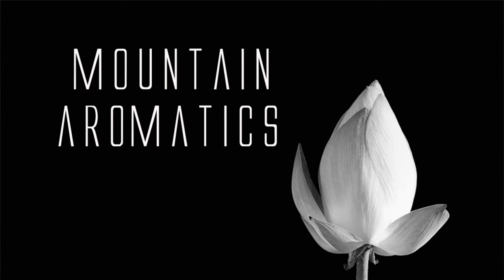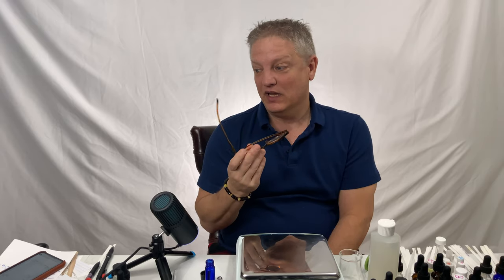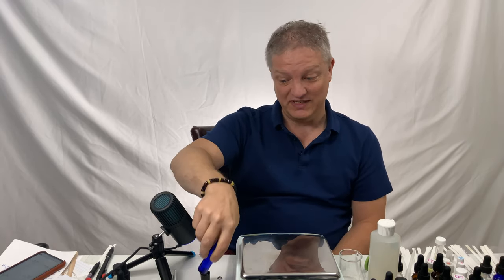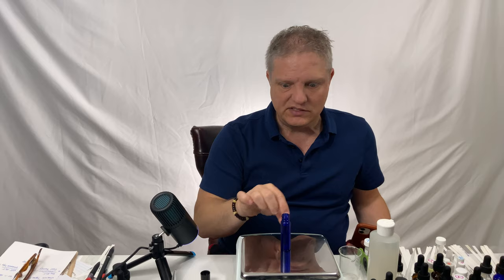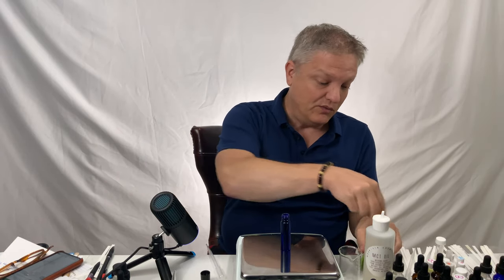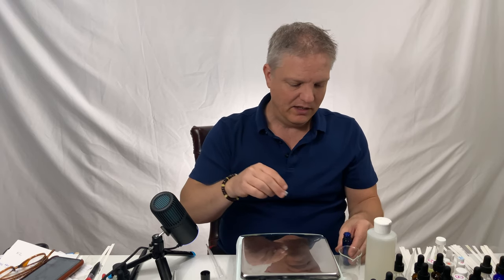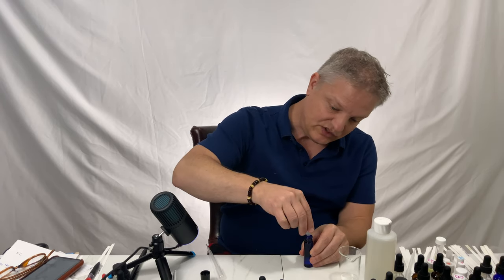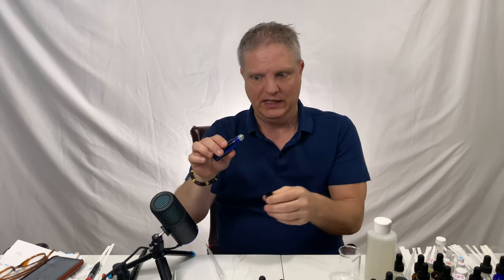How To Make A Perfume Oil￼ - Roll on Fragrance